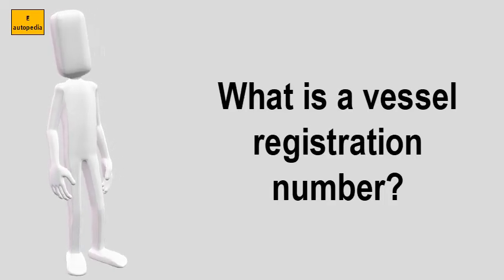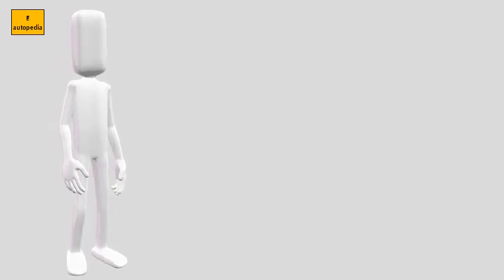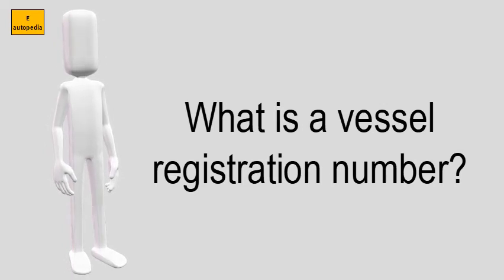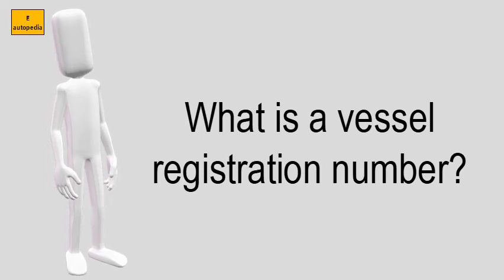What Is A Vessel Registration Number?